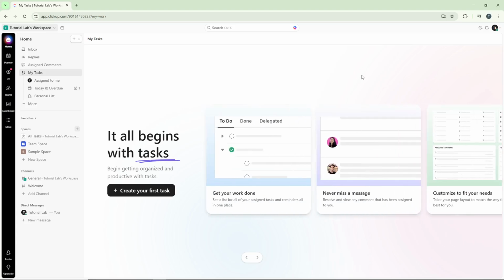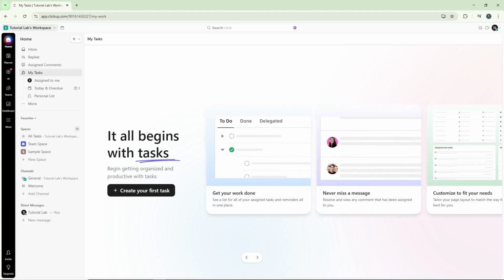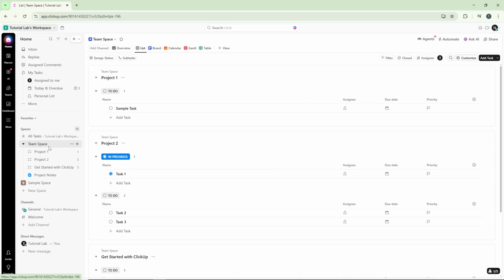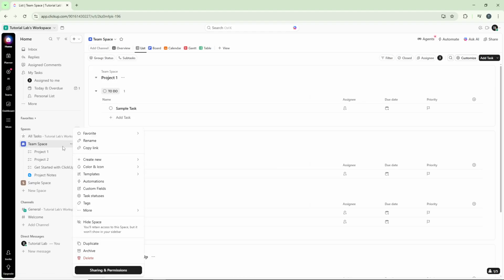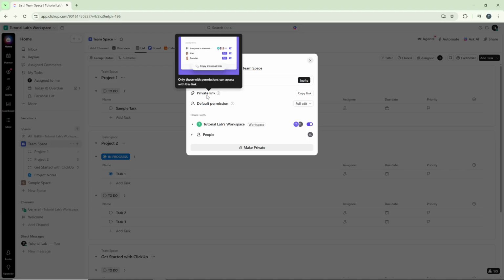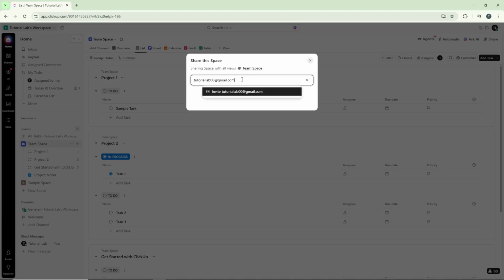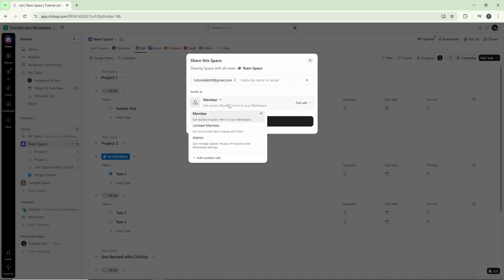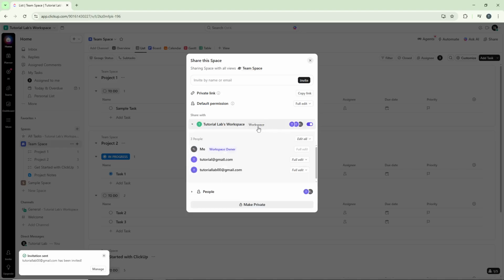How to Add User In ClickUp (Tutorial 2026)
Along the way, you'll learn how to add a new user in ClickUp, invite new team members to ClickUp, setting up users in ClickUp workspace, ClickUp user management tutorial, how to create a ClickUp account for team, add collaborators to ClickUp project, ClickUp add guest user, managing user access in ClickUp, ClickUp team member setup guide, enable new user in ClickUp space, how to invite someone to ClickUp, ClickUp add user permissions